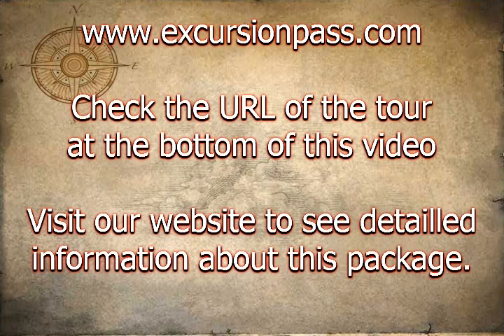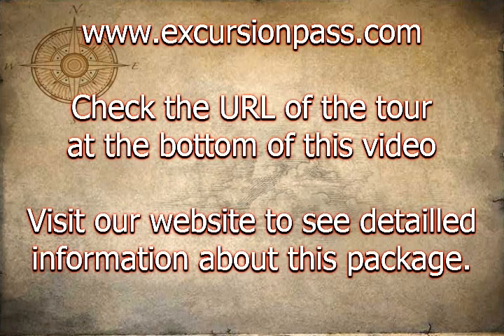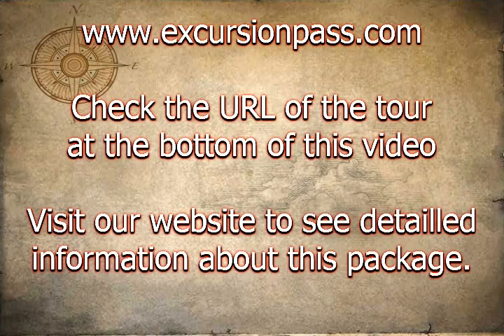Private Tour: Egyptian Museum, Alabaster Mosque, Khan el-Khalili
"Already seen the Great Pyramids of Giza and Sphinx? Immerse yourself further into Egypt's history as your own private Egyptologist guide to leads the way on this private tour with an unmissable visit to the famous Egyptian Museum. Follow this with a stroll through Khan el-Khalili bazaar and a visit to Cairo's most popular Islamic attraction - the Alabaster Mosque.
Housing 165,000 Egyptian artifact